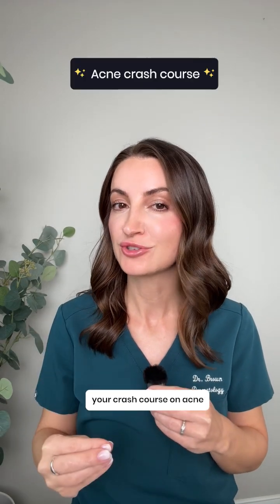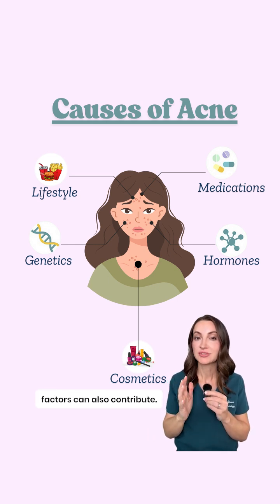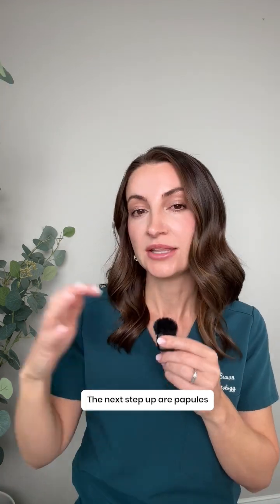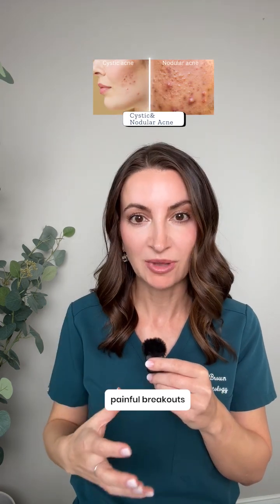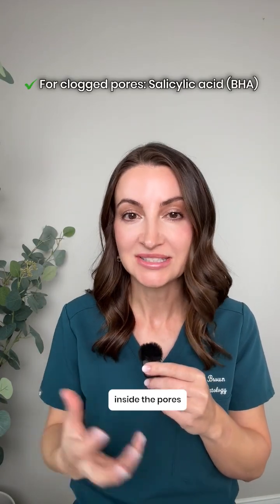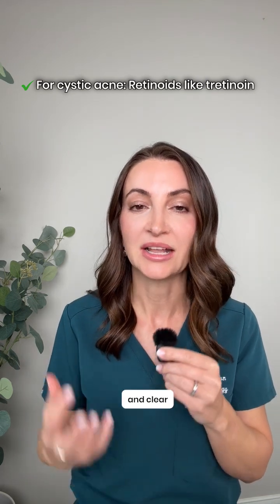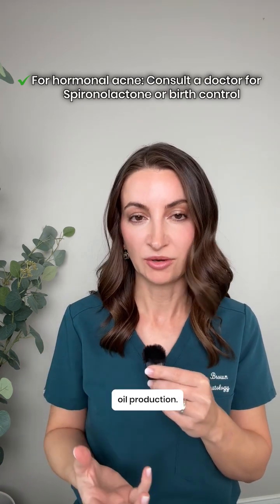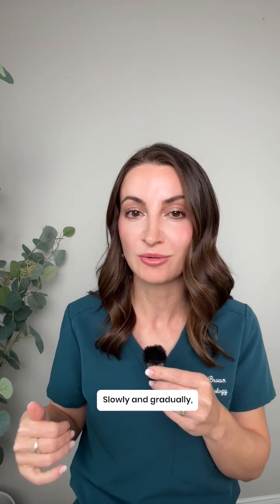Acne Explained in 90 Seconds: Types, Causes, & Treatment Tips!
Acne 101 in under 90 seconds! 🎓✨ From clogged pores to deep breakouts, here’s how to tackle every type:
🔹 Comedonal Acne (whiteheads & blackheads) → Salicylic Acid (BHA) 🧼
🔹 Inflamed Acne (papules & pustules) → Benzoyl Peroxide 🚫🦠
🔹 Cystic Acne (deep & painful) → Retinoids (like tretinoin) 🌙
🔹 Hormonal Acne → Spironolactone or birth control 💊

Acne is personal, and most people deal with more than one type—so consistency is 🔑!

What skincare crash course do you want next? Drop your requests below! 👇✨